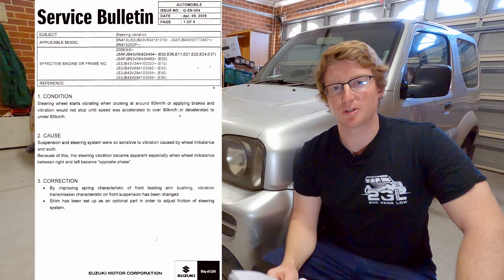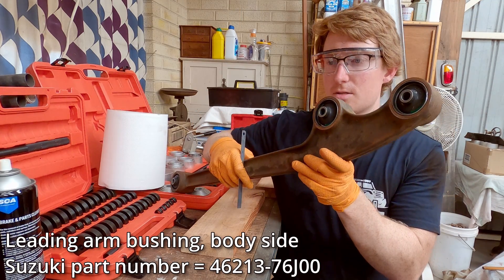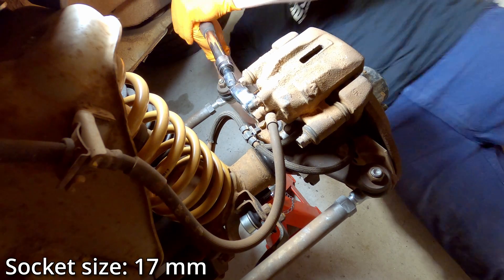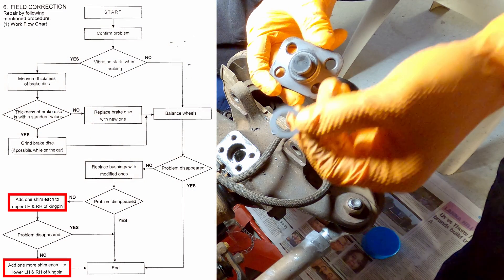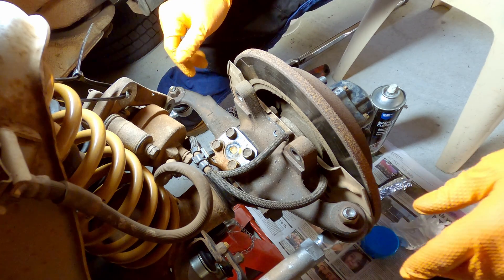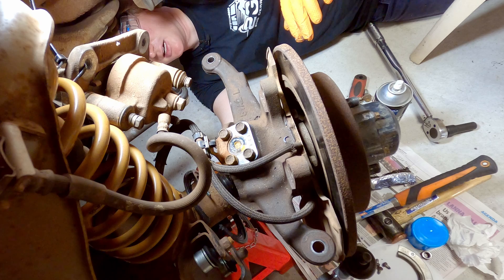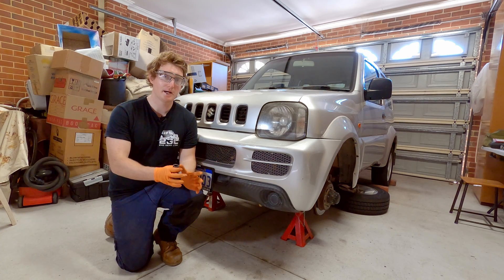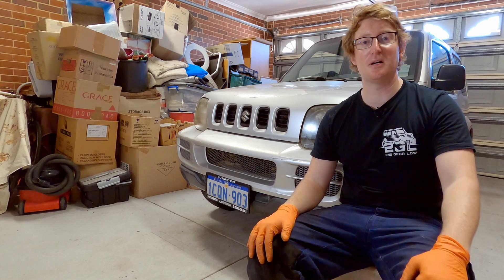Suzuki Service Bulletin – Jimny Kingpin Shims (Steering Death Wobble Fix!)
In this video we work through a Suzuki Service Bulletin (Q-SN-004) released in 2009 titled ‘Steering Vibration’ on our 2008 Suzuki Jimny Sierra SN413 (JB43). This service bulletin contains a workflow to address Suzuki Jimny ‘death wobbles’ at speed (steering wheel shaking violently), including shimming the kingpins to adjust the knuckle bearing preload.
Model shown – 2008 Suzuki Jimny Sierra JLX JB43 (SN413 T6)

Jump to Section:
00:00 Introduction
00:40 Service bulletin workflow explained
02:24 Tools and parts required
03:20 Raising car onto jack stands and removing front wheels
03:51 Removing front brake caliper
04:24 Removing king pin
05:10 Cleaning parts
06:04 Installing king pin shim and reinstating king pin into knuckle bearing
07:17 Disconnecting tie rod and drag rod from steering knuckle
09:11 Removing knuckle oil seals (back side of knuckle)
09:46 Checking starting force on king pin bearings (preload)
11:18 Reinstating knuckle oil seals
11:42 Reinstating tie rod and drag rod into steering knuckle
12:19 Reinstating brake caliper
13:05 Reinstating front wheels and lowering car to ground
13:47 Conclusion and Outro

Suzuki part numbers:
Kingpin shim, 15x24x0.5 mm – 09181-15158 (x4 required)
Leading arm bushing, body side – 46213-76J00 (x2 required)
King pin – 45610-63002 (x4 required)
King pin bearing (knuckle bearing) – 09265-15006 (x4 required)

Tools and consumables used:
Metric socket set – 10, 12, 17, 19 mm
Torque wrench(s) – 7.5 to 72 lb-ft (10 to 100 Nm)
Copper or brass hammer
Steel hammer
Ball joint separator tool (Repco RST157 shown)
Cable ties x2 (approx. 300mm each)
Spring tension gauge or fish scale (suitable for 5kg or 50N)
Oil/grease resistant RTV silicone gasket maker (Permatex Ultra Black shown)
Hydraulic jack
Jack stands x2
Small brass wire brush
Razor blade or gasket scraper
Paper towel or rags
Brake and parts cleaner
Nitrile gloves
Safety glasses